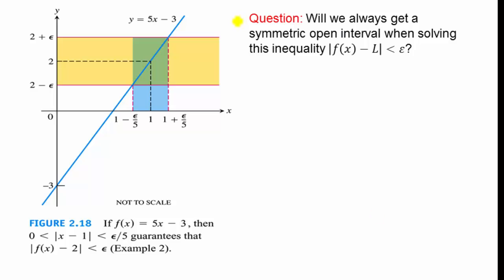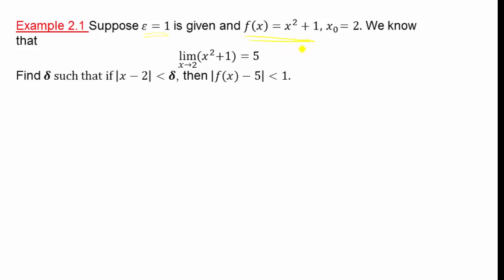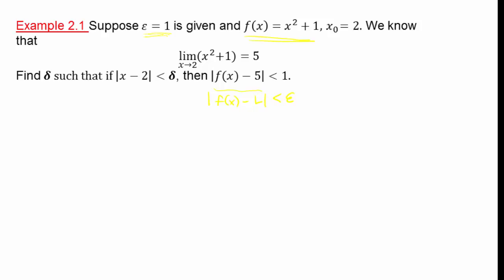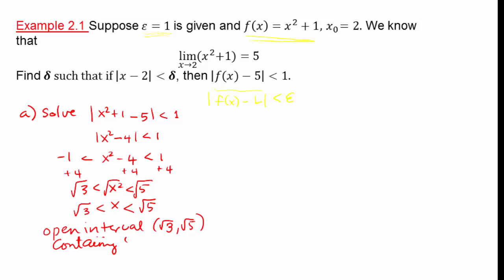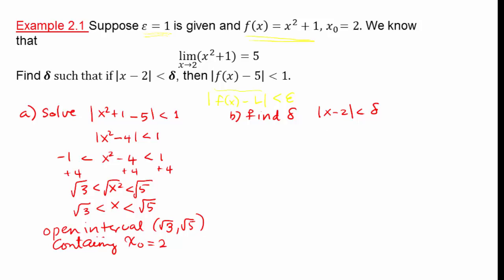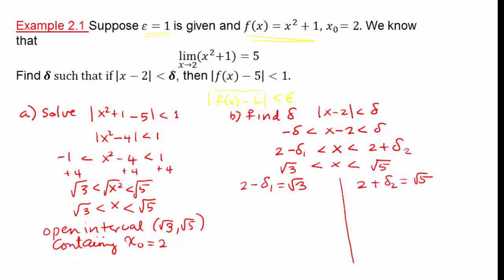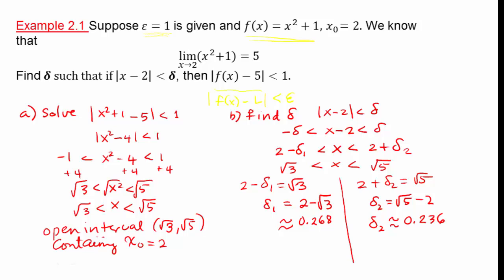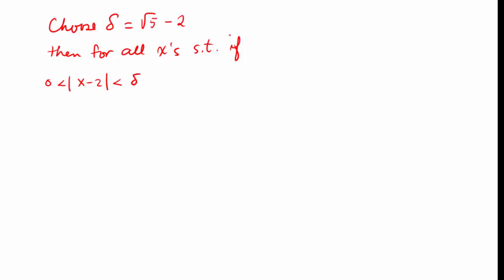Section 2.3 Part C-F2014 Precise Definition of a Limit